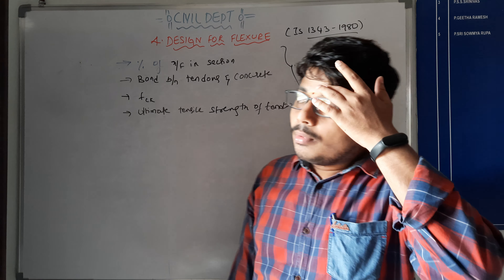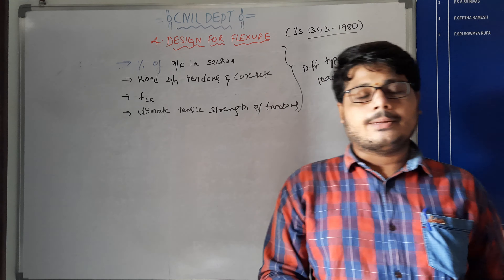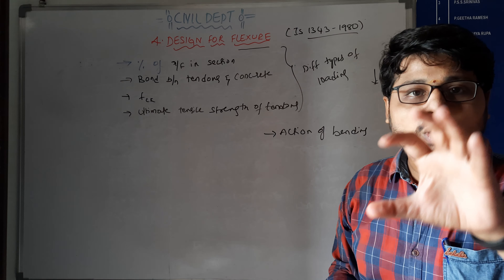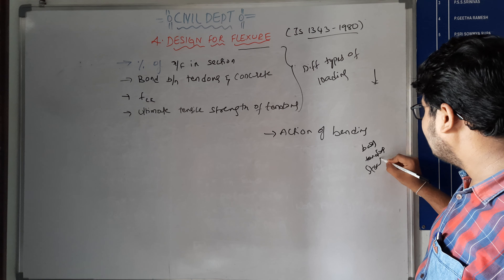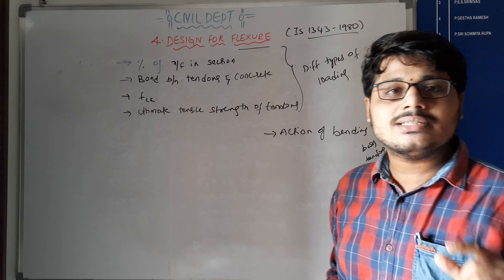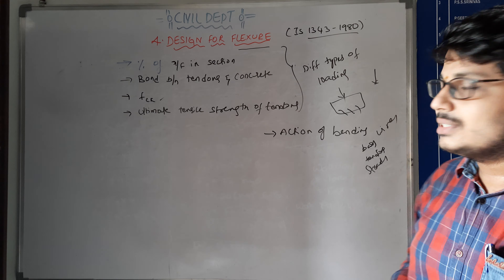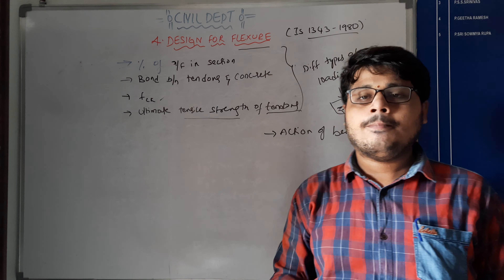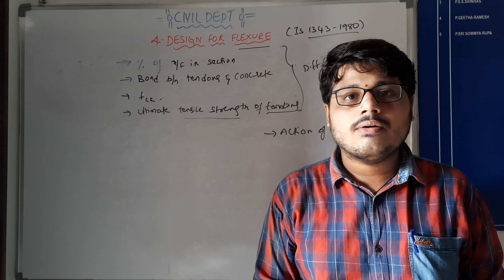IV B.TECH-II SEM-R16-PSC-DESIGN FOR FLEXURE INTRODUCTION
DESIGN FOR FLEXURE INTRODUCTION